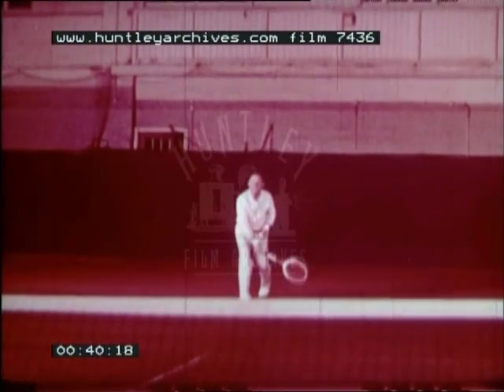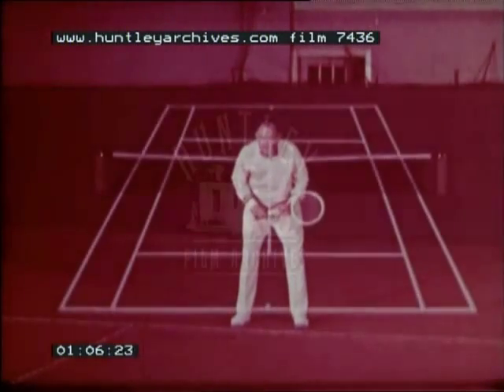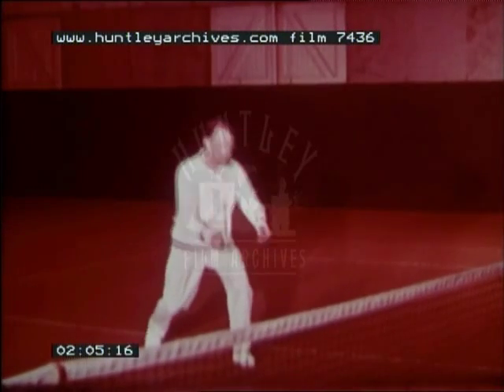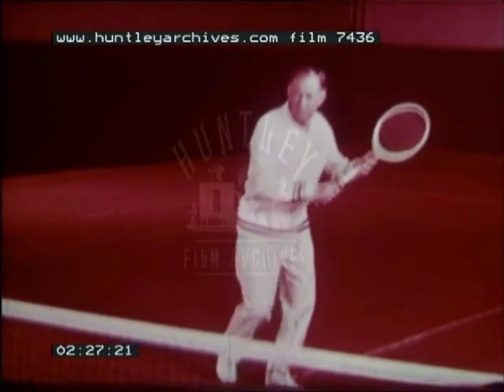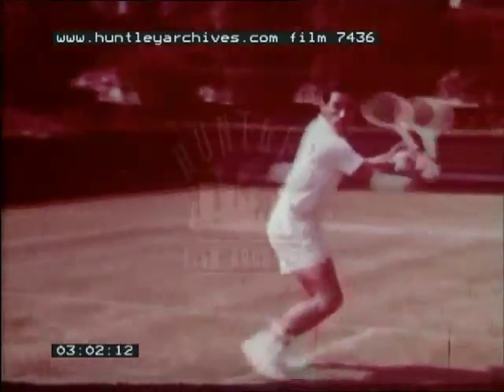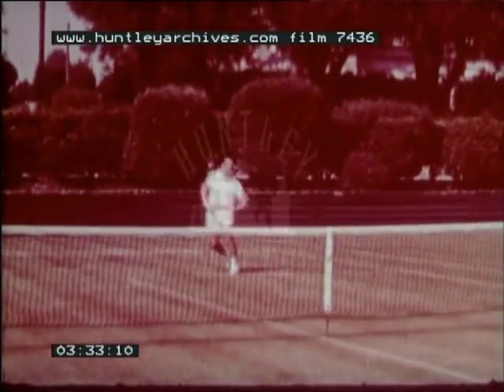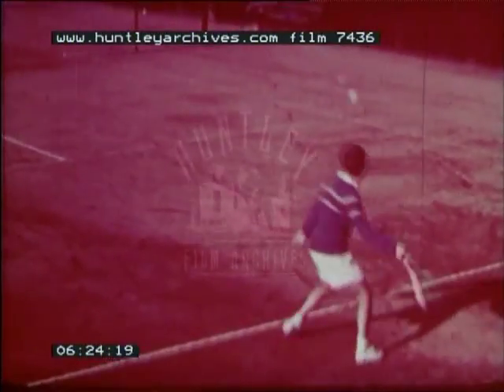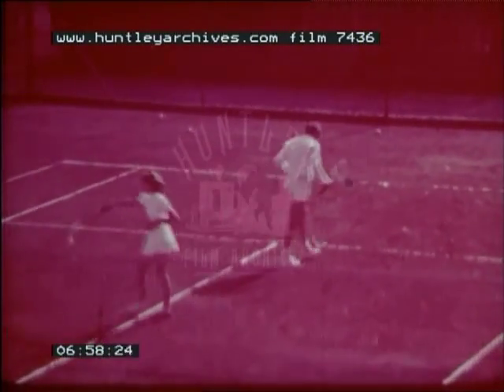How to play tennis, 1960's -- Film 7436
How to play tennis with Dan Maskell, demonstrating the play. Tennis and tennis courts.